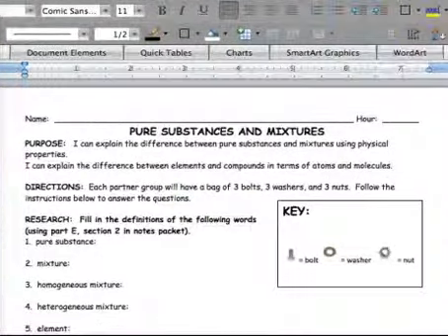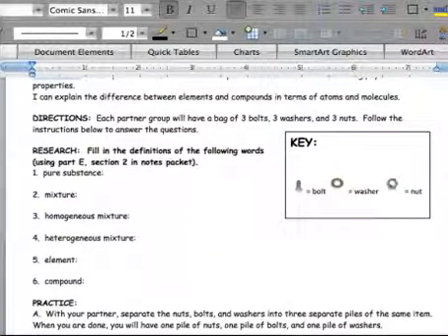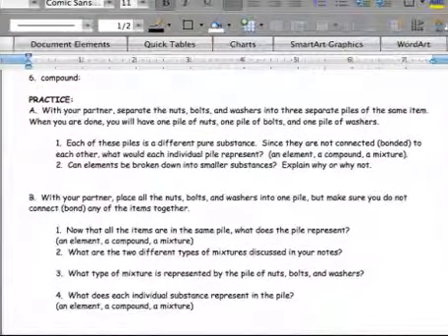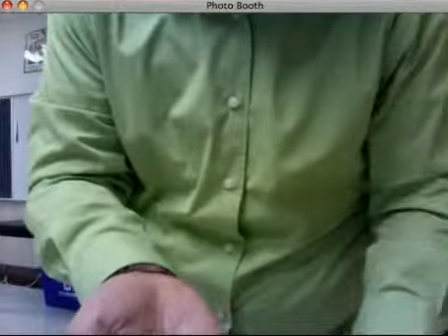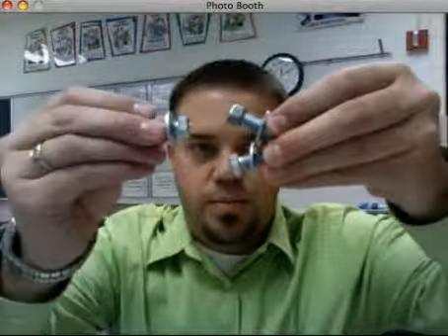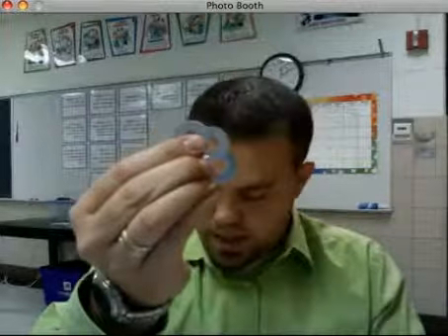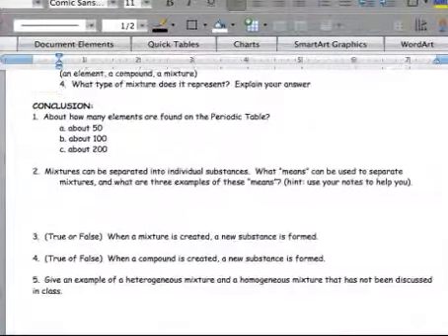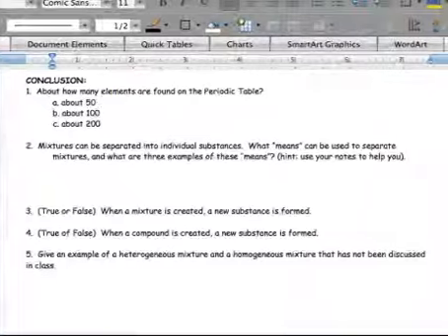RMSEarth - Pure Substances and Mixtures Lab